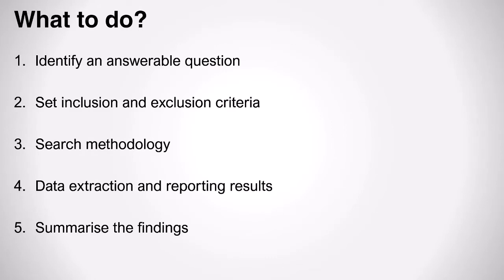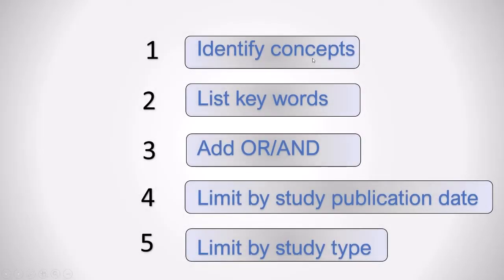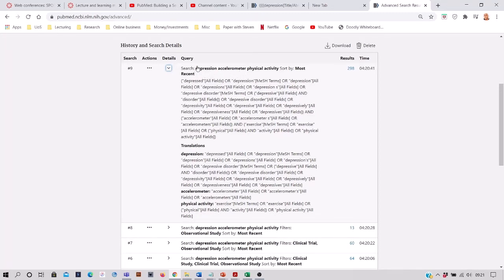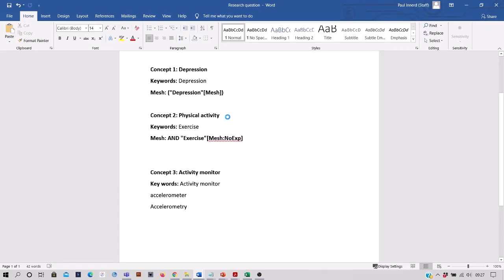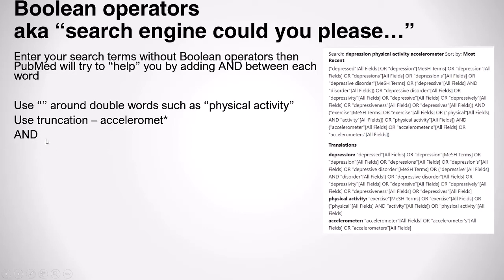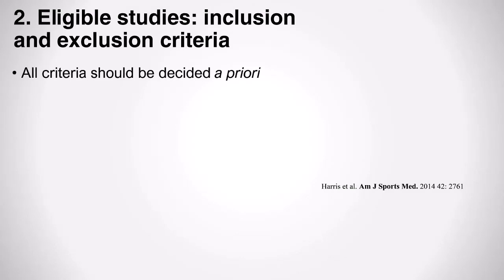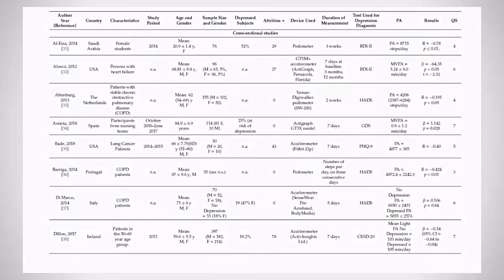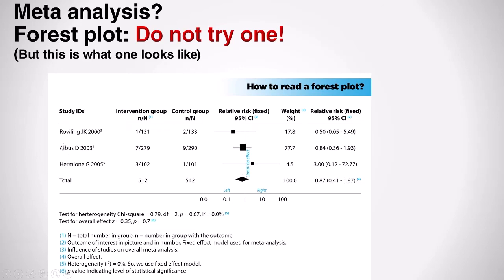How to do a systematic review 2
Part II tells you how to perform your search, screen your studies and summarise your findings.